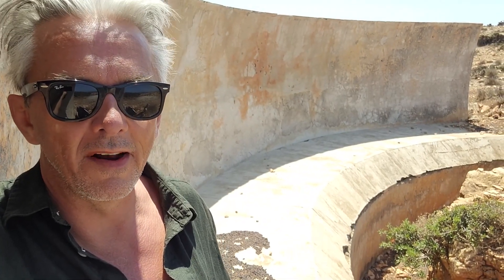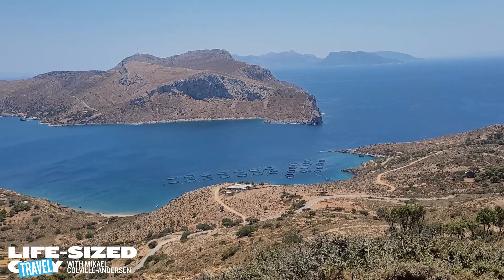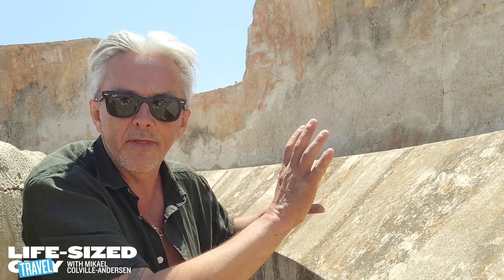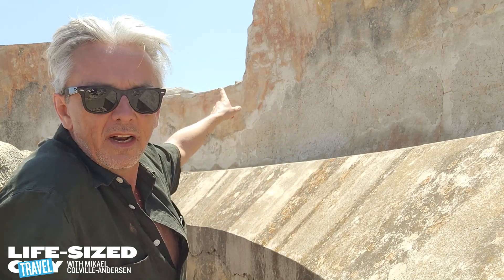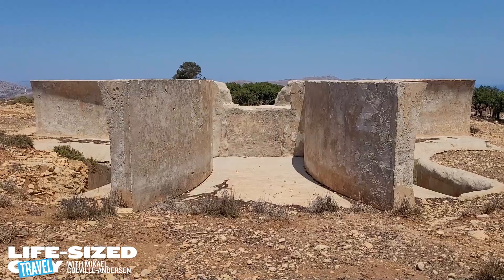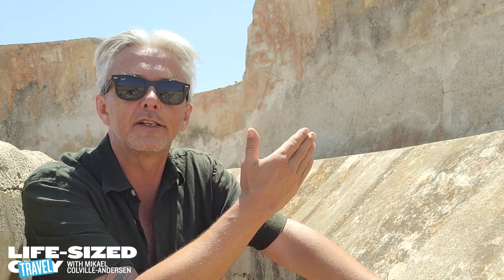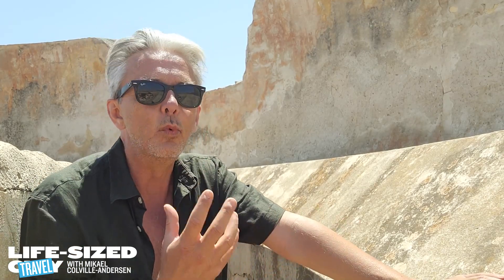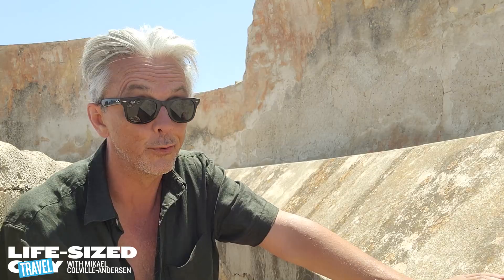The Listening Wall - Muro d'Ascolto - Parabolic Amplified Mirror on the Island of Leros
The Listening Wall on Mount Patella on the Greek island of Leros is one of a handful built by the Italian Navy in between the two world wars and it is a precursor to radar. Known as a Parabolic Amplified Mirror (or Muro d'ascolto in Italian and Aerophone in Greek), it was a simple and effective way to listen for incoming ships and aircraft. It was used through World War 2, until radar was invented and rendered it obsolete.

Leros is rich in war history, with many wrecks and downed planes to dive to, and many military installations dating from the Italian occupation.